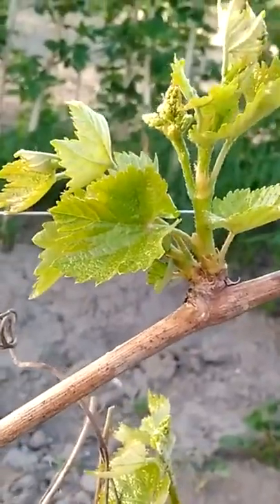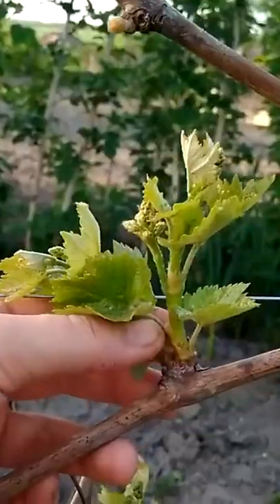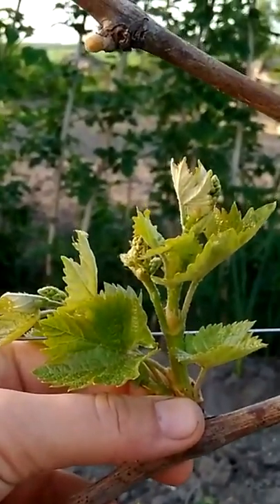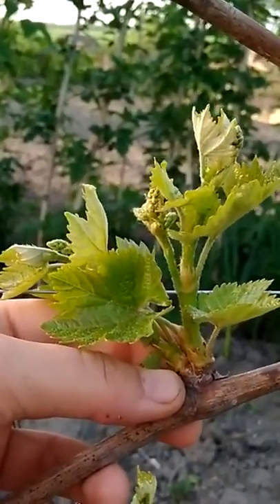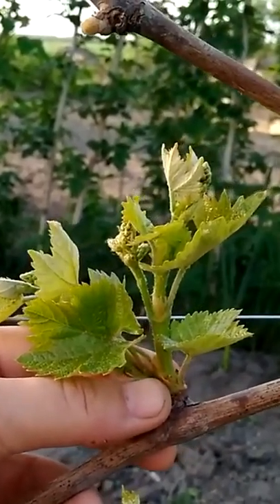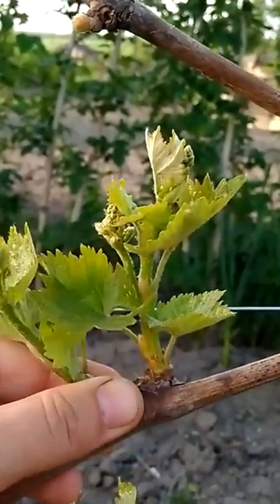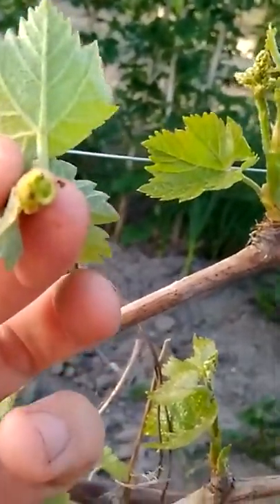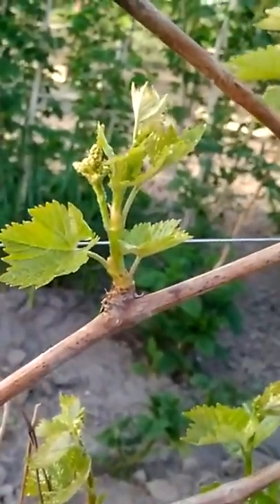Bunches of grapes will be 4 pounds if you do this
The wreckage of grape shoots is one of the most important operations carried out in the vineyard! Since the fragments of grape shoots form a bush and the same fragments of grapes, we normalize the shoots on the grape bush so that the grape bush normally bears fruit! If you carry out the correct fragment of green grape vines, namely, break off the excess shoots - vines, the bush will be moderately loaded with harvest, the remaining vines will ripen normally, there will be a large harvest and most importantly, the grape bush will be resistant to frost and will definitely not freeze over the winter!